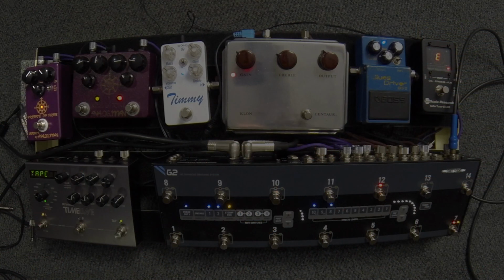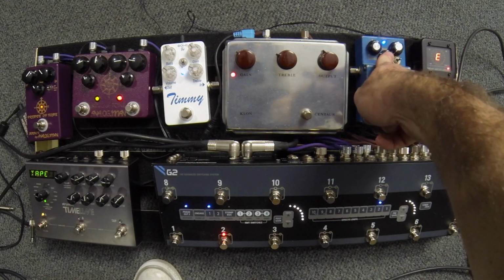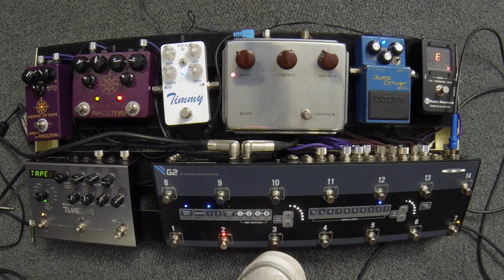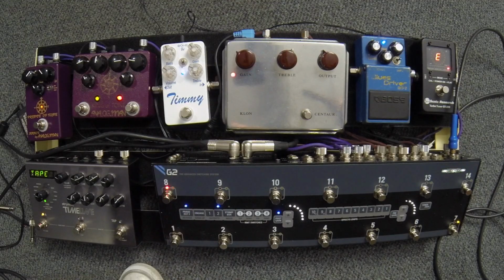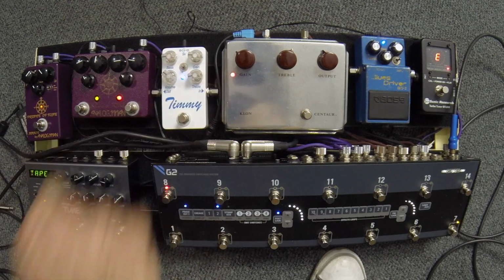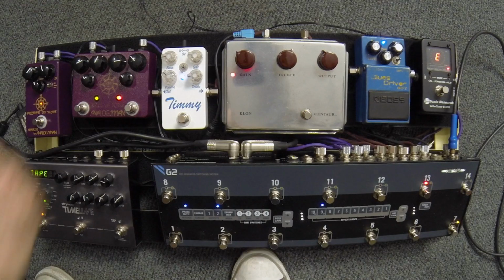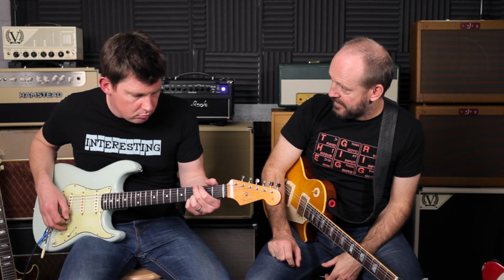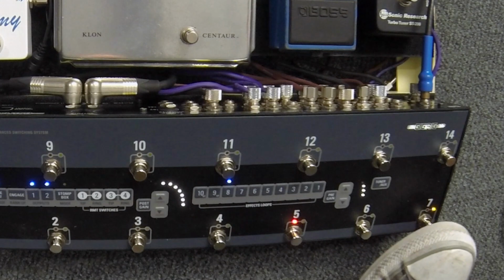Unobtania. And Just What Is A Transparent Drive Anyway?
In this episode Daniel and Mick grapple with the concept of 'transparent overdrives' and why you might want one.

The idea is an overdrive pedal that adds some gain and compression, but that changes the EQ minimally. So the questions are: how much gain and compression is too much, and what constitutes minimal EQ changes?

Inevitably, the pedals that are most renowned for doing these jobs the best tend to be expensive and hard to find. They also don't necessarily do it! Hence we've enlisted the services of…

• Klon Centaur
• Analogman King Of Tone
• Timmy Overdrive

These three Unobtania are ably put into context with a Keeley-modded Boss BD-2 Blues Driver and an Analogman Prince Of Tone.

Amps today are a Marshall JTM45 into a 2x12 Marshall 2061cx with Celestion G12H-Anniversary speaker, and a Two-Rock Studio Pro 35 into a custom Zilla 1x12 with a Celestion G12H-75 Creamback.

We also switch in a little delay from the Strymon TimeLine here and there.

As always, amp and effects switching and routing is handled effortlessly by TheGigRig G2.